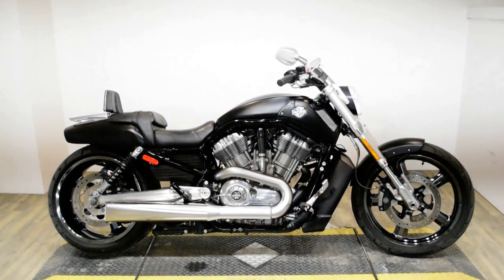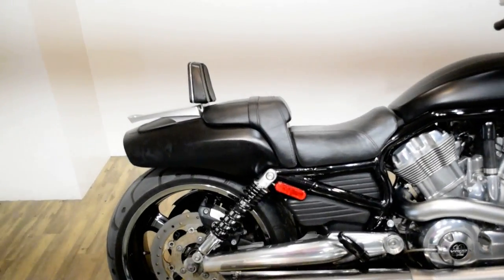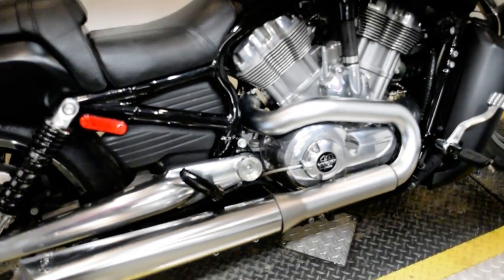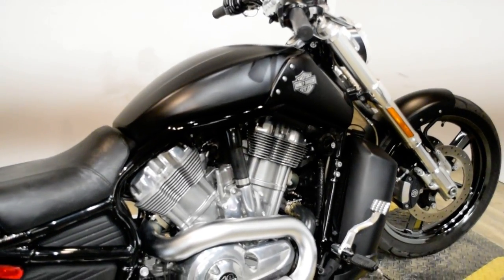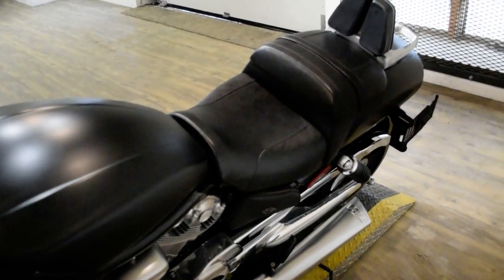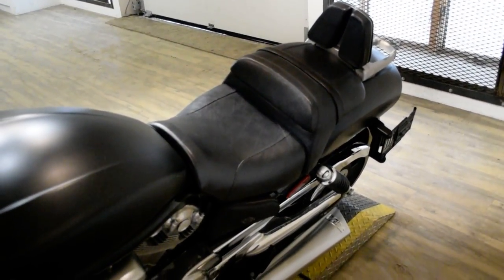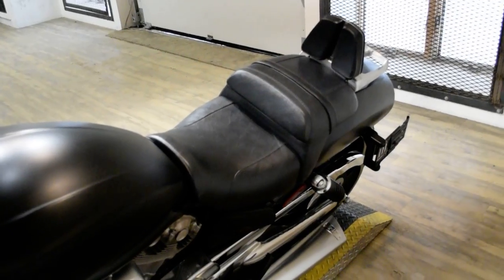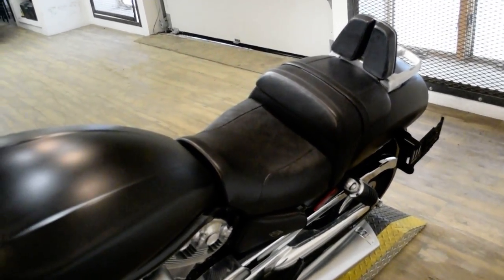2012 Harley-Davidson V-Rod Muscle | Used motorcycle for sale at Monster Powersports, Wauconda, IL